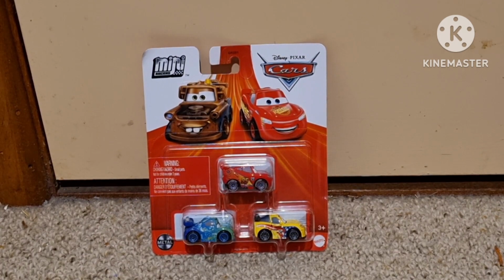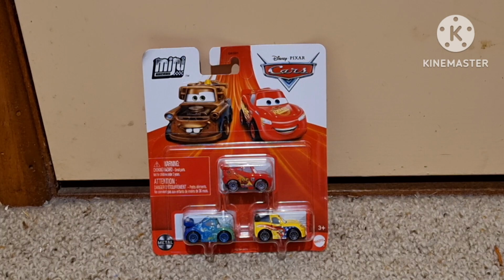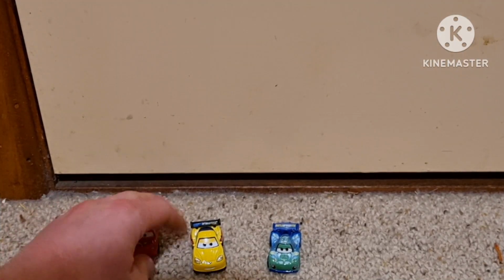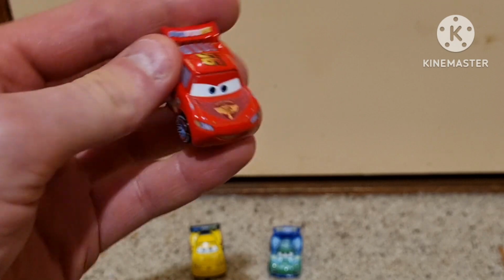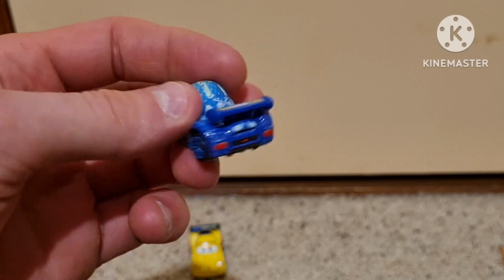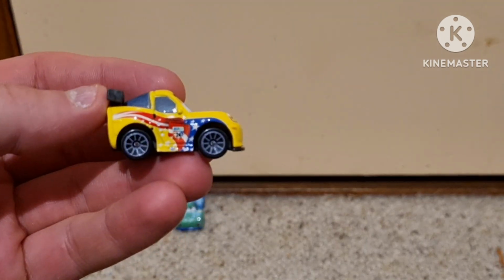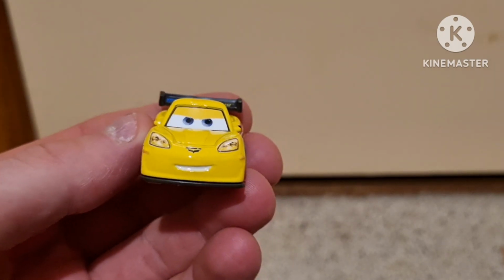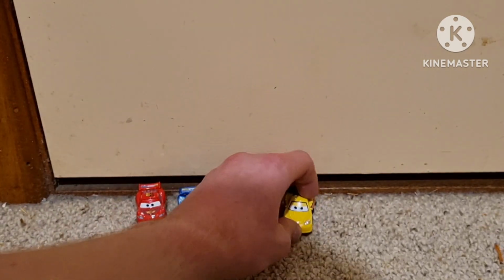Unboxing my Cars 2 Mini Racer 3 Pack